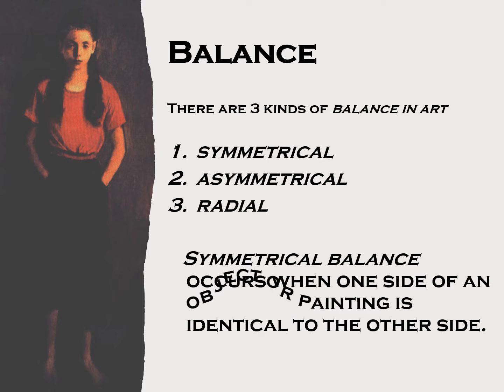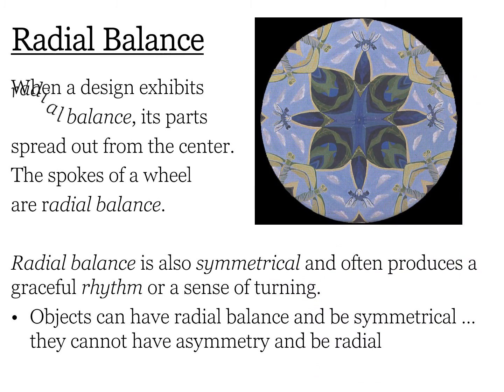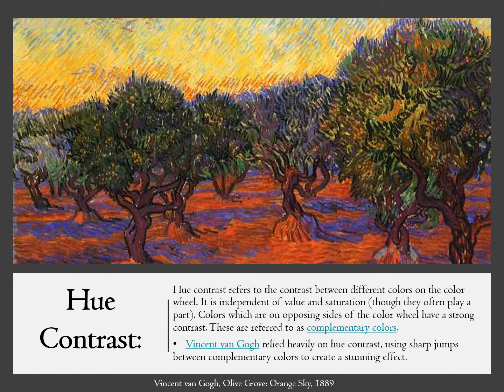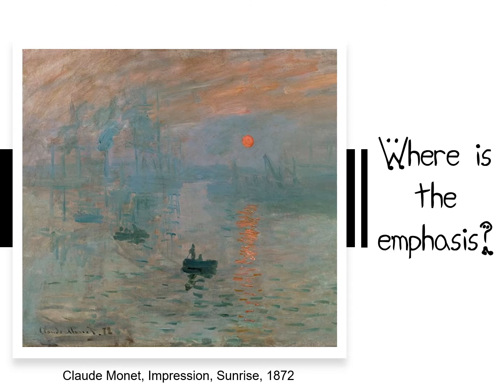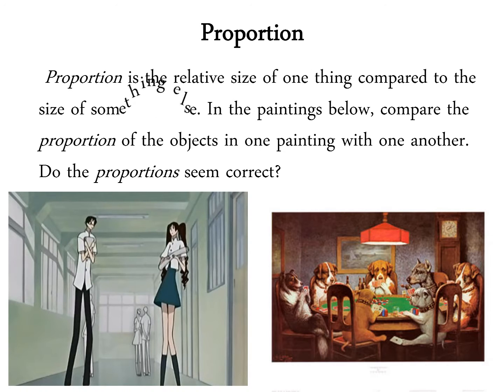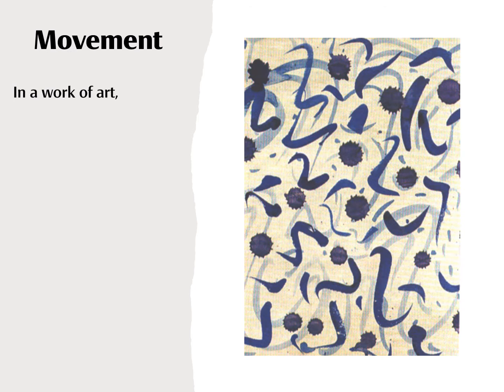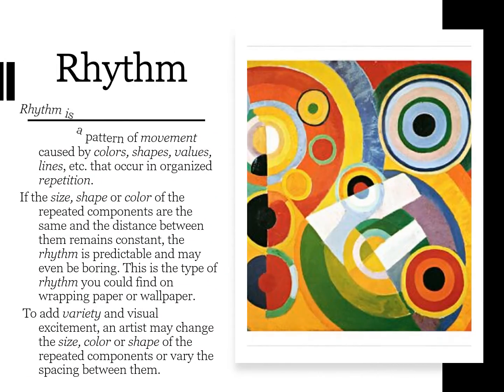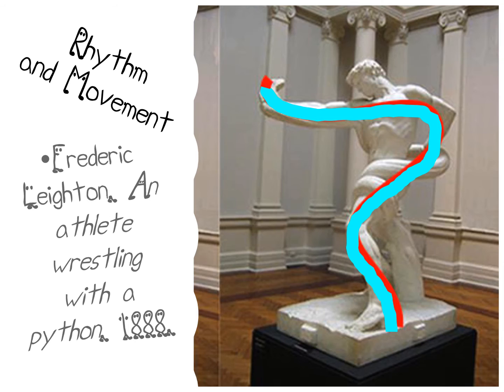Principles of design